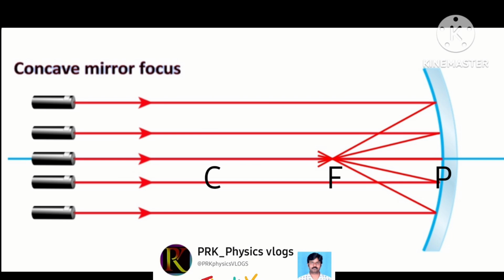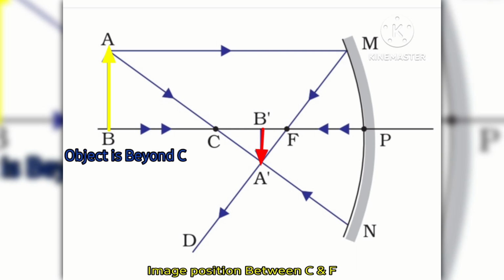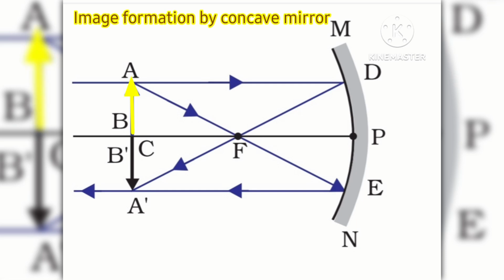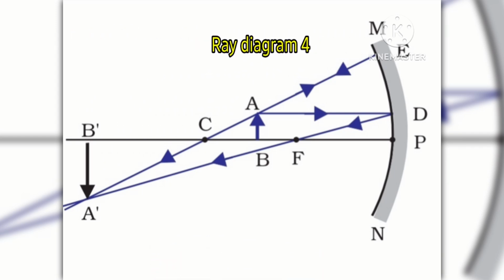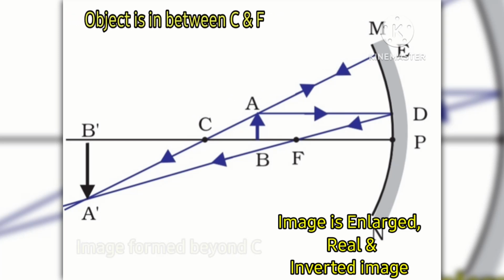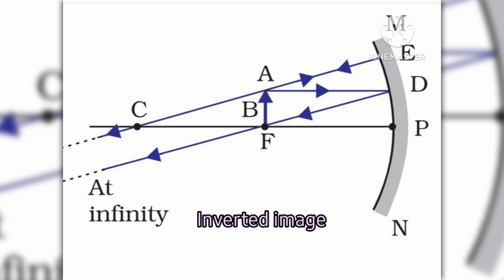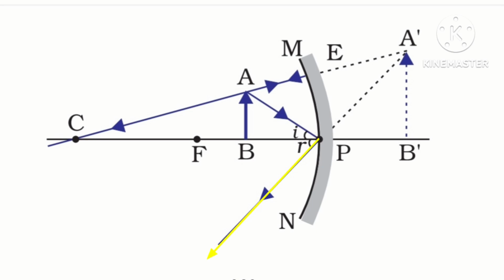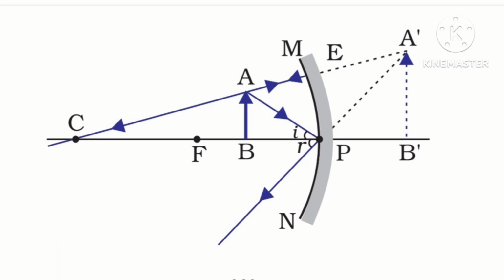PHYSICS_light_image formation by CONCAVE mirror_class10_RAMESHKUMAR POLEPALLE